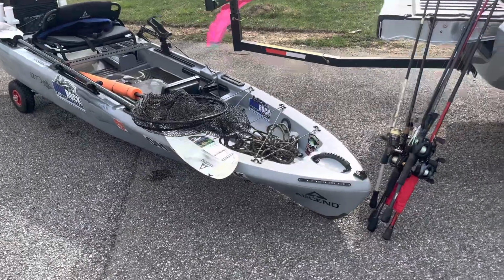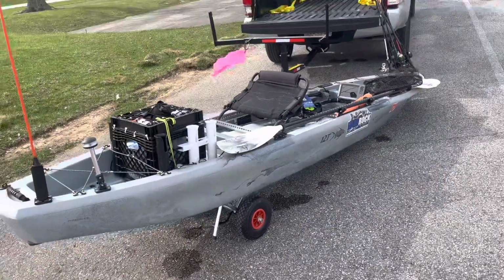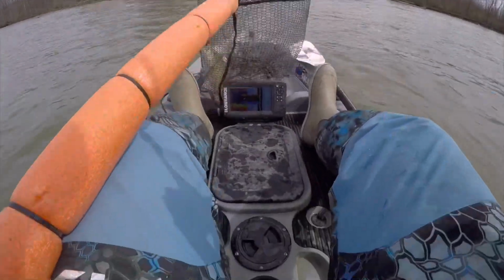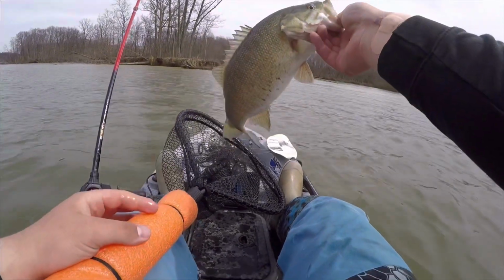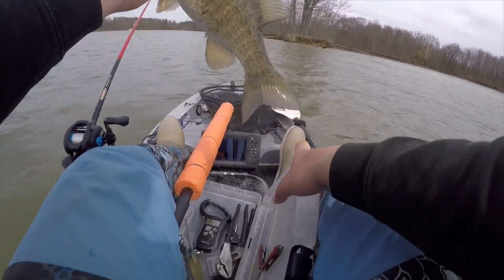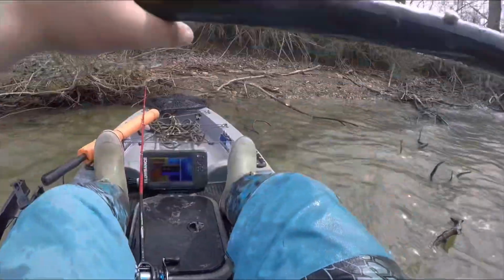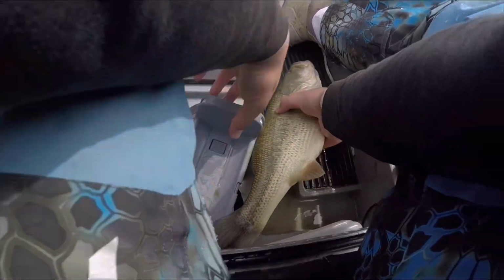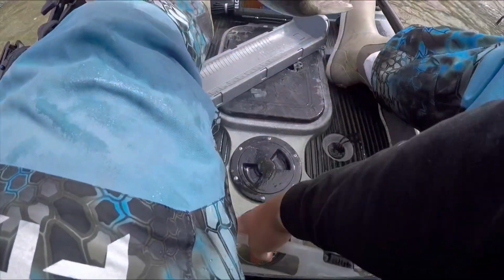I BOUGHT A KAYAK?! (New PB?!)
Finally got to show you guys the new kayak I have been working on secretly this winter. All fish were caught on a @bluerockcustomtackle spinnerbait and Strike King 1.5 flat side crankbait.